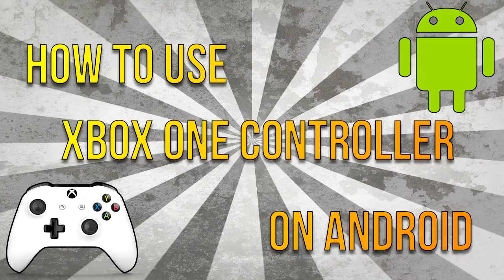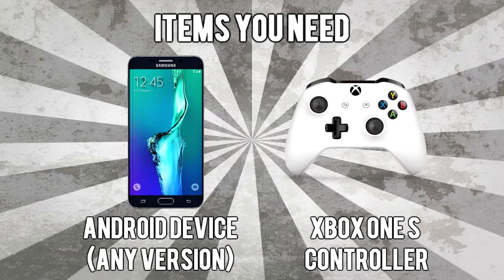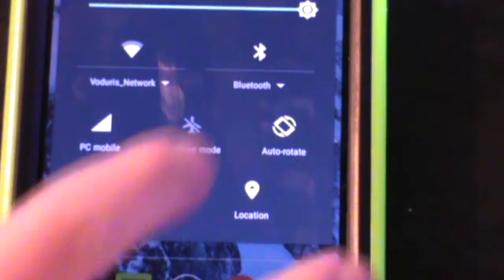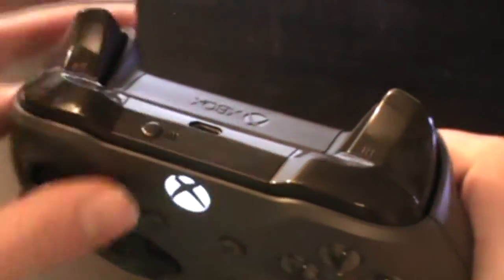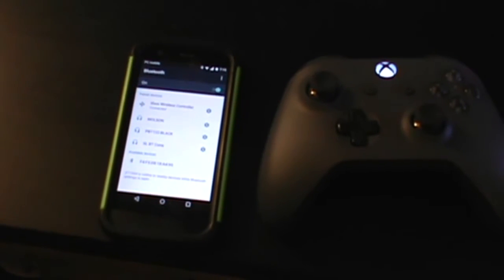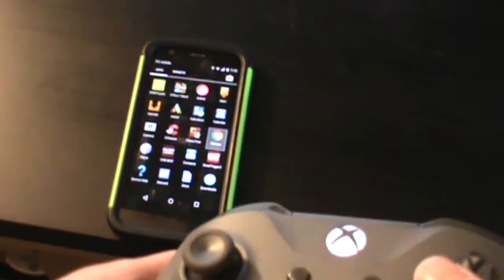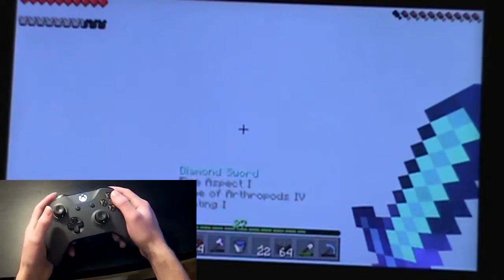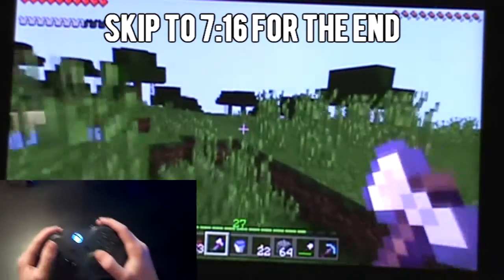How To Use An Xbox One Controller On Android Wirelessly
Intro - 0:00
Items you need - 0:11
Connecting the controller to Android - 0:49
Example Gameplay  - 2:59
How to disconnect the controller - 7:16
Outro - 7:38

Any feedback or comments are greatly appreciated! :) (Sorry for the lower quality in this video was recording with an older camera).